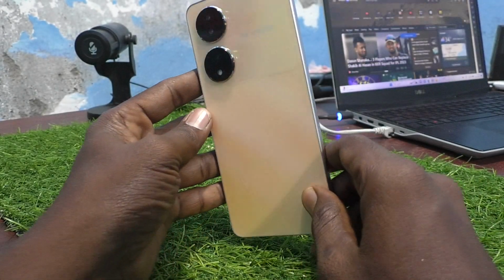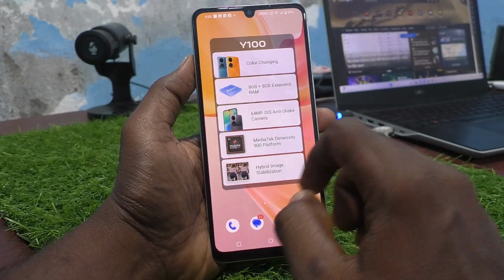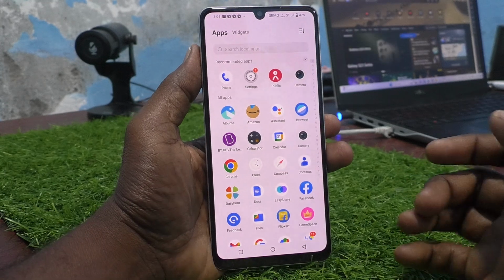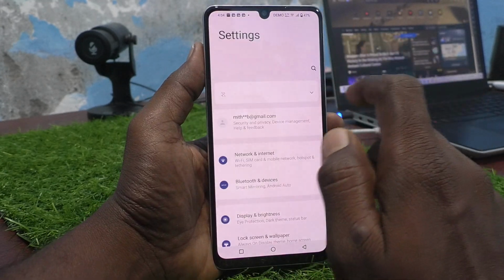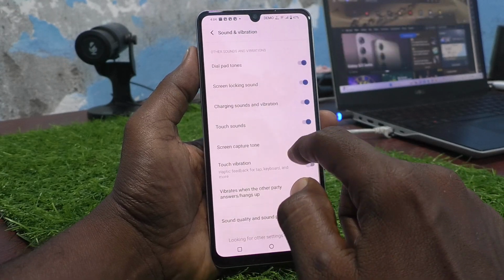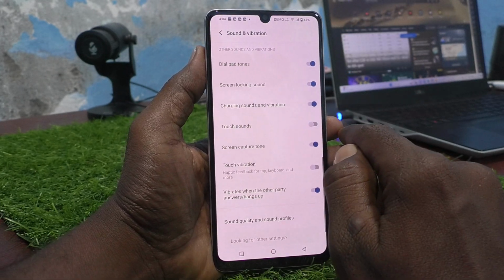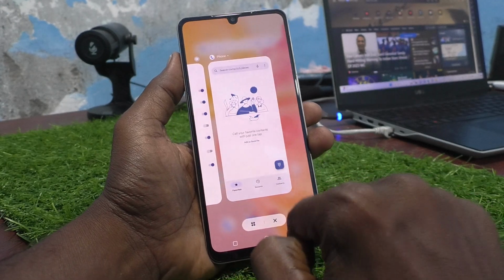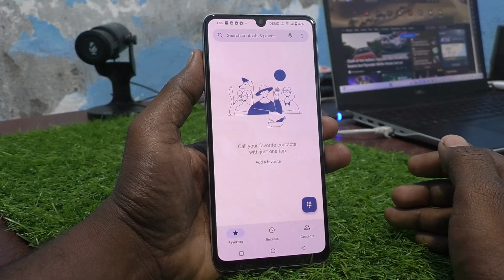How to turn off touch sound in Vivo Y100 5G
Vivo Y100 5G touch sound turn off settings: Learn here how to turn off touch sound in Vivo Y100 5G smartphone.